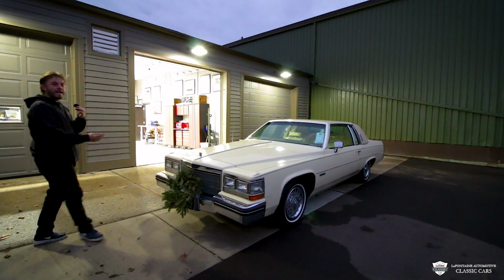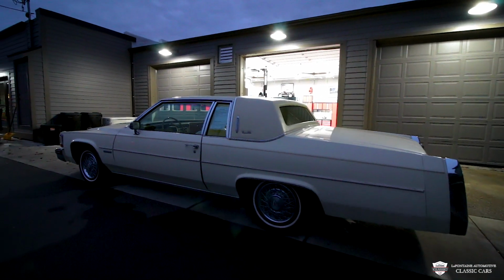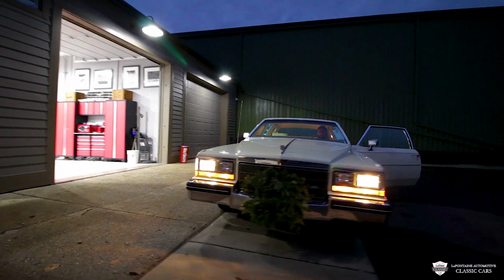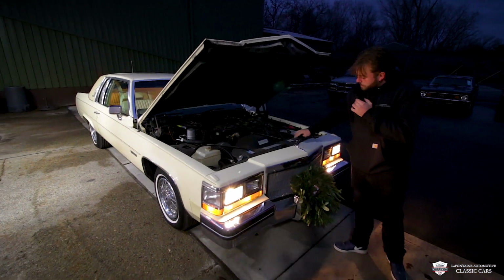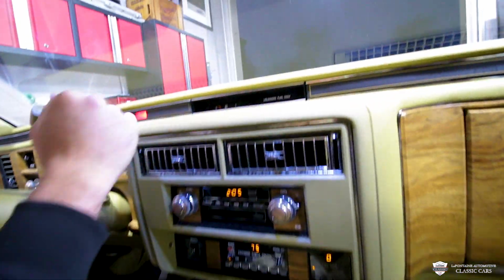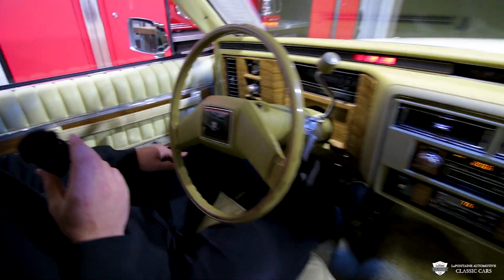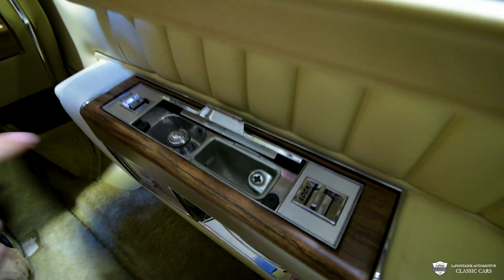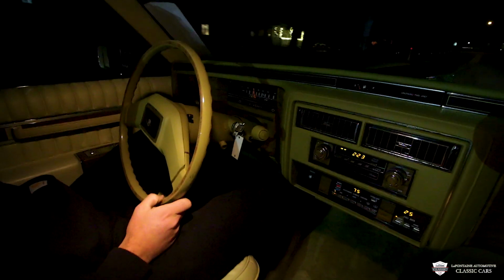1983 Cadillac Coupe DeVille | 12,000 Miles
Address:
211 South Main Street